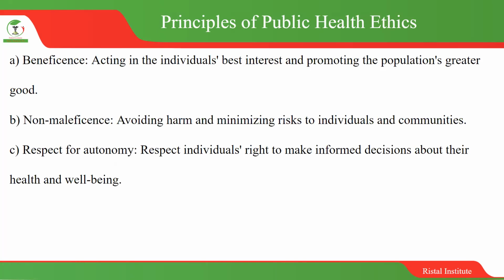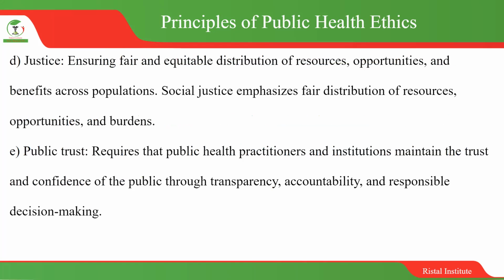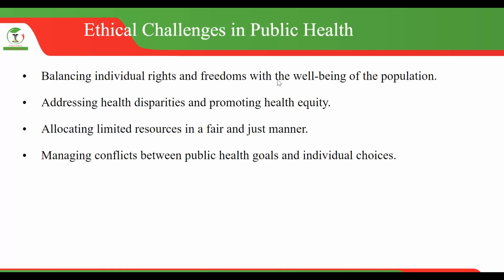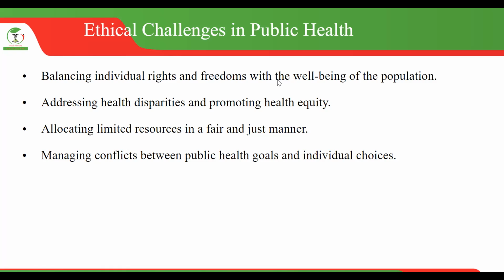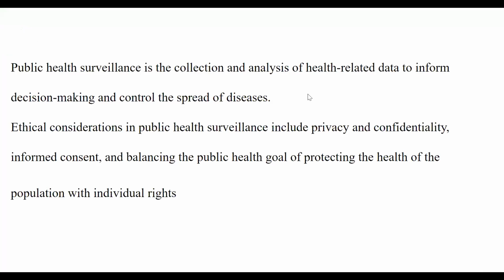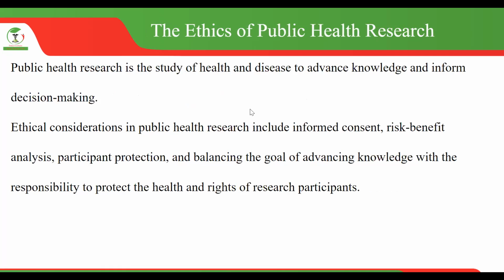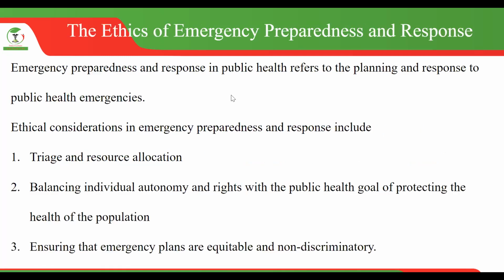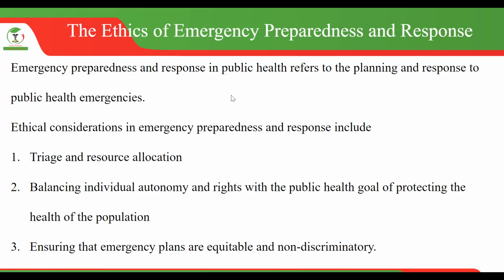Introduction to Public Health Ethics